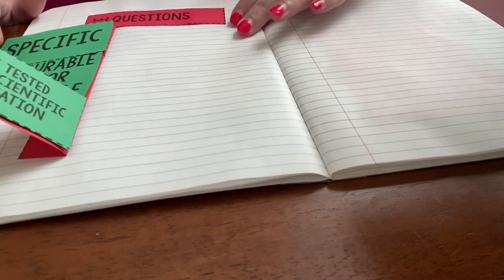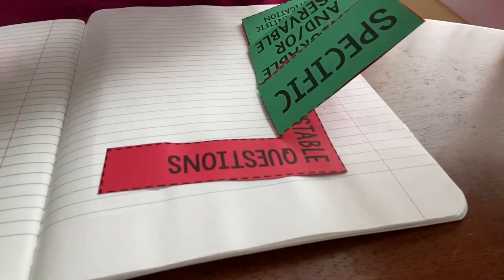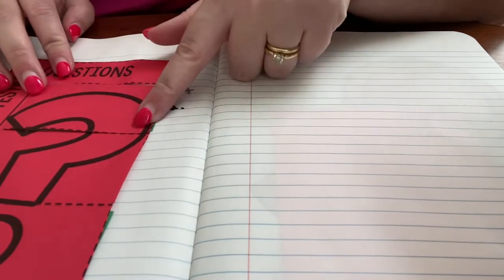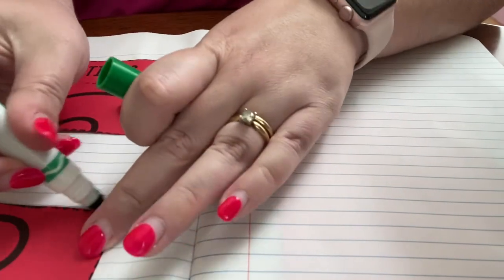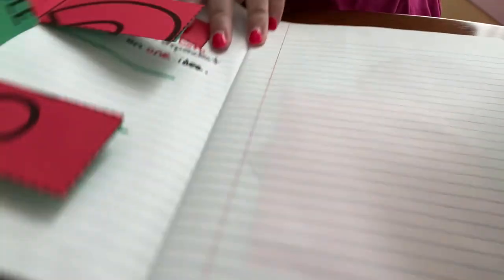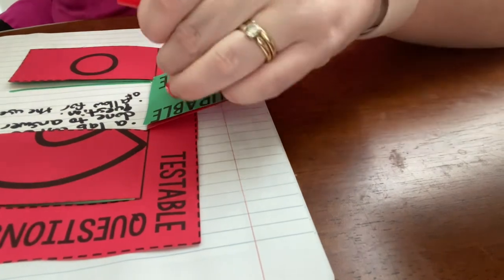Interactive Notebook Series || Testable Questions Notes